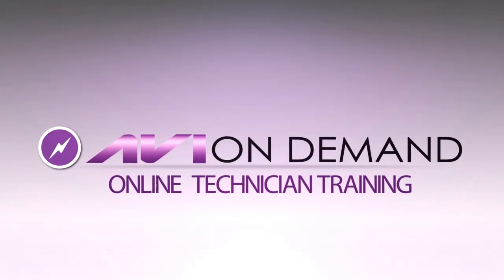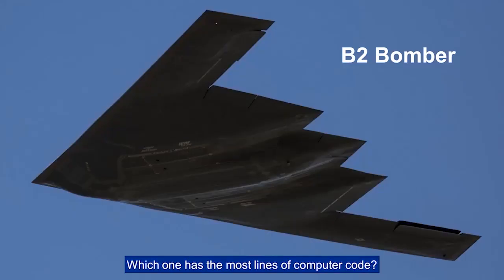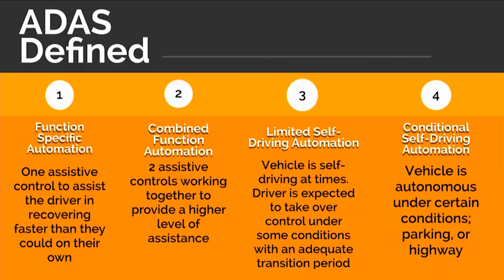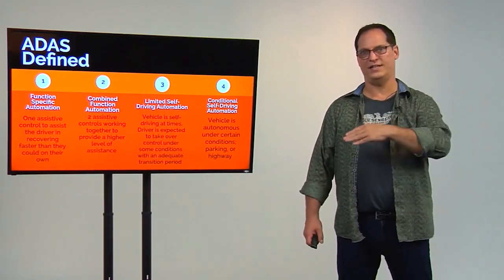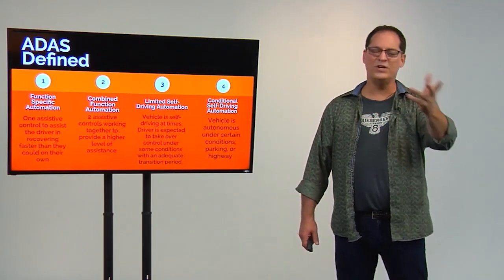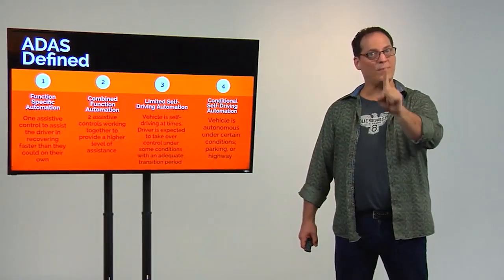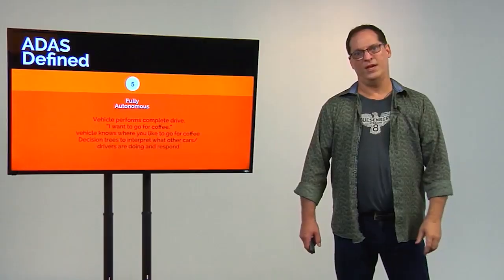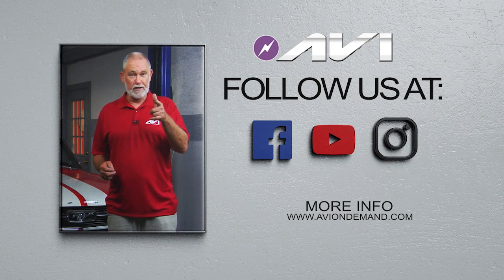What is ADAS? | Tech Tip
Want to play a game?

Between a Boeing 777, Mercedes S-Class, or a B-2 bomber. Which one has the least lines of code?
Better question, what is ADAS? The Advanced Driver Assistance Systems, those four words insinuate assistive controls. Ideally, this will lower the percentage of car accidents and correct sloppy driving. ADAS, as defined, can use Function Specific automation, combined function automation, limited self-driving automation, conditional self-driving automation, and finally fully autonomous A.I. Follow along with Donny Seyfer as he explains the advancement in A.I. that the world should expect to assist in our everyday lives in days to come.